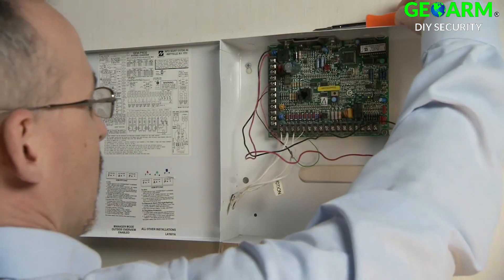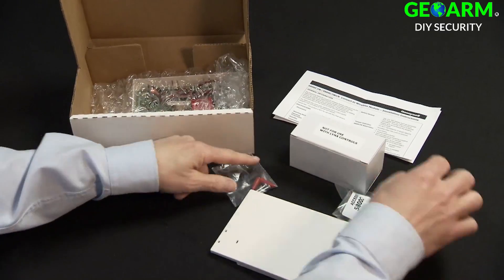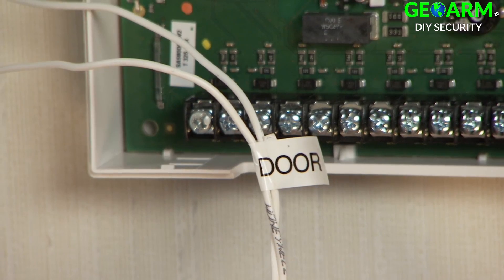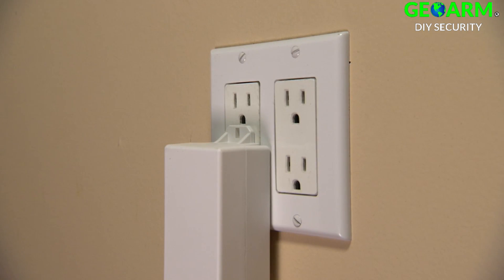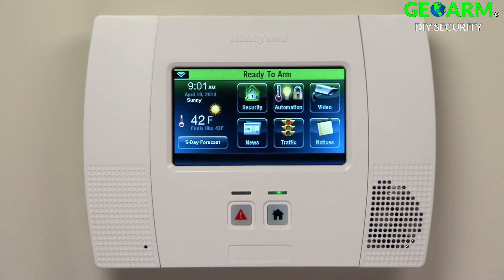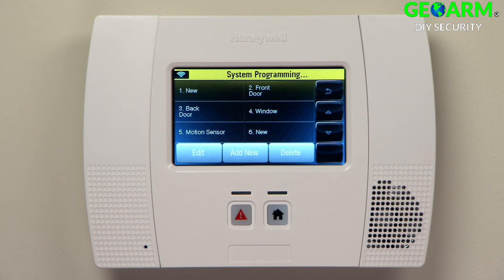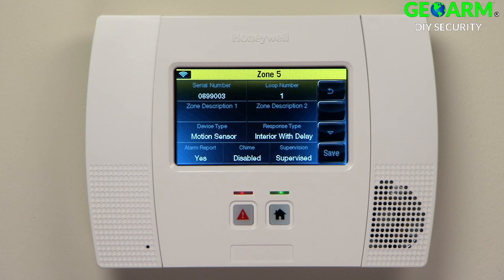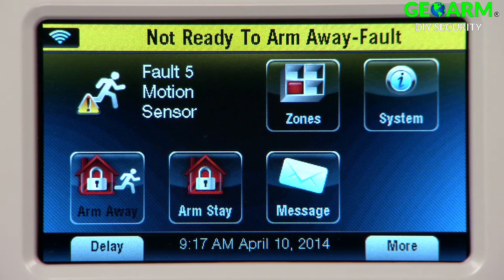Honeywell 5800C2W - Installation & Programming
Here you will learn the installation and programming of the Honeywell 5800C2W hardwired to wireless converter. The 5800c2w can use you're existing normally closed hardwired sensors such as door/window contacts, hardwired motion sensors, glassbreak detectors and convert them into a wireless serial number that transmits signals to Honeywell LYNX Plus, LYNX Touch or LYRIC wireless control panels.